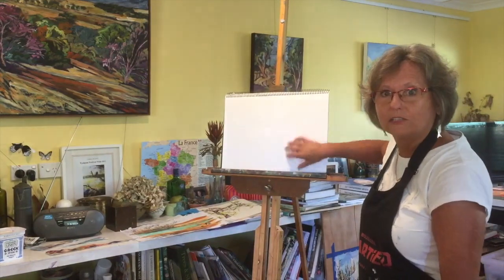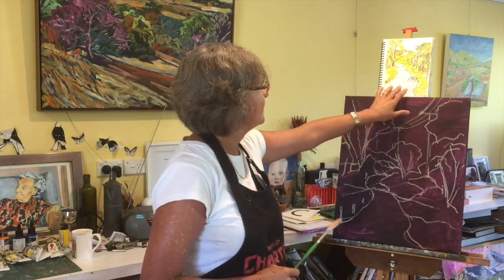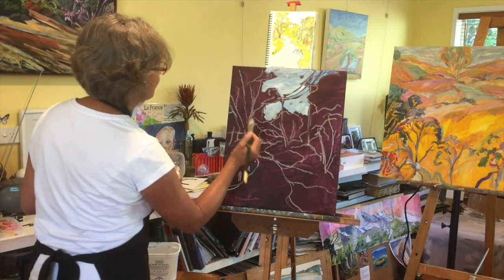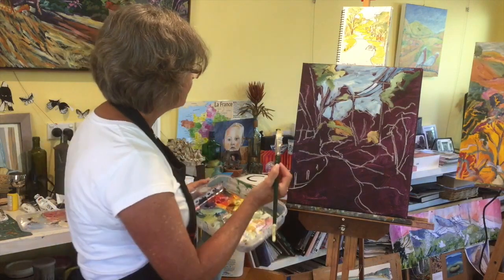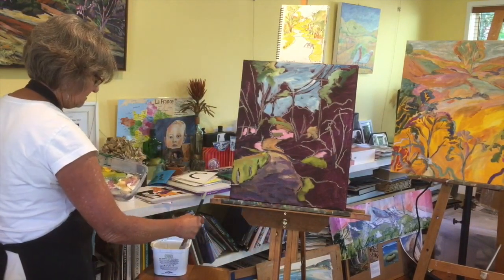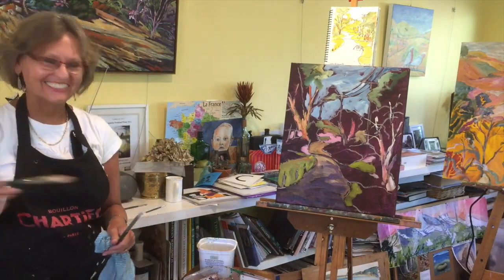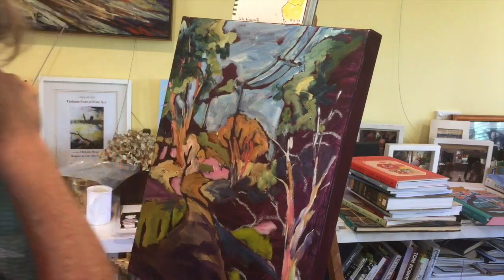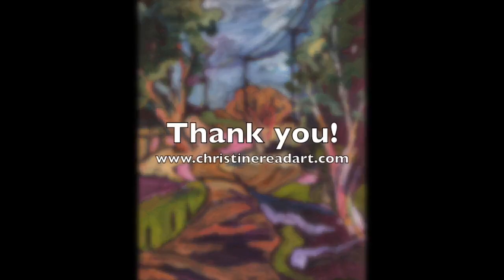Beginner Landscape Painting with Christine Read | Colour In Your Life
Beginner Landscape Painting  with Colour In Your Life Featured Artist Christine Read and artist Narelle Bretherton.  Join Christine and Narelle in her studio for this great lesson on the construction of a landscape painting using acrylics.  Narelle interviews Christine about aspects of her work including composition, technique and the underlying principles of constructing a landscape painting.

In this painting demonstration follow along with Christine’s expressive approach to her painting and her charming narrative style!

For Christine’s artwork or for information about workshops and classes, go to her website here:

Learn painting in a step by step instruction from some of the best artists in the world.

To get the best art materials, make sure you buy from the best.  We have an affiliate arrangement with Blick Art Materials, so by clicking through this link you not only support us (thank you!) you support a great company with over 90,000 art products to help improve your arts practise!

Christine uses the following suppliers for her materials:

Byron Bay (main shop) 3 Centennial Circuit, Arts and Industrial Estate, Byron Bay 2481

69 River st, Ballina 2478